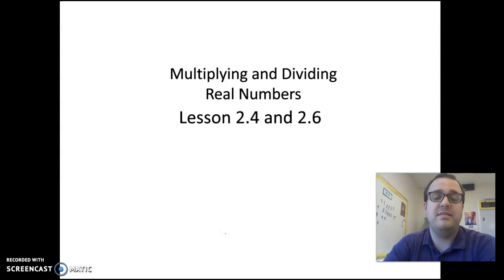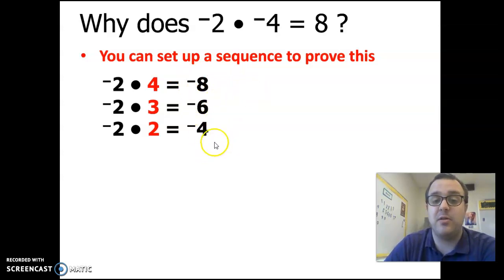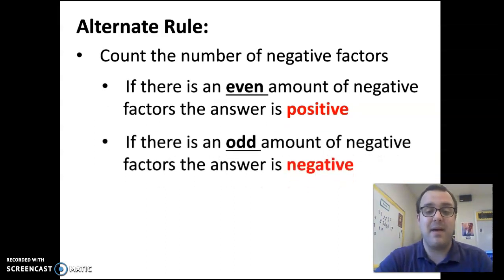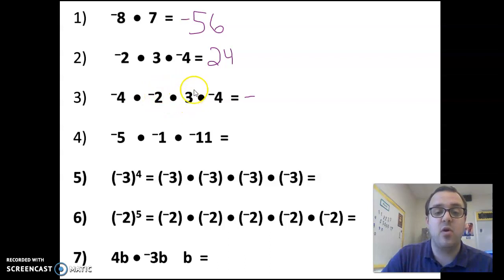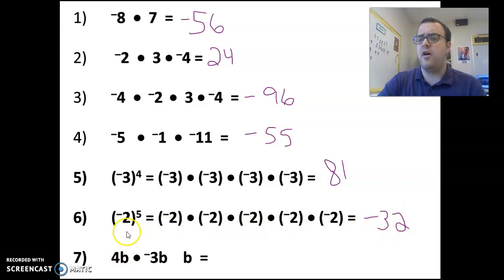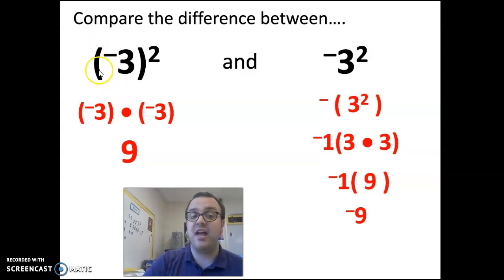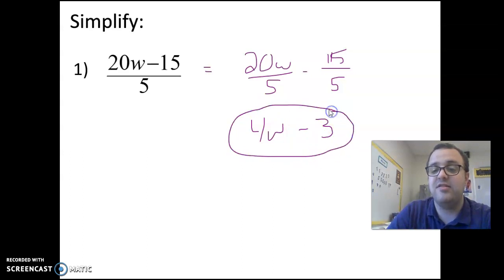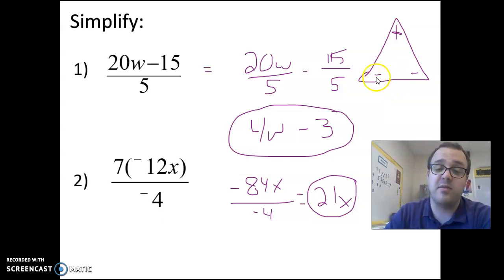multiplying and dividing real numbers